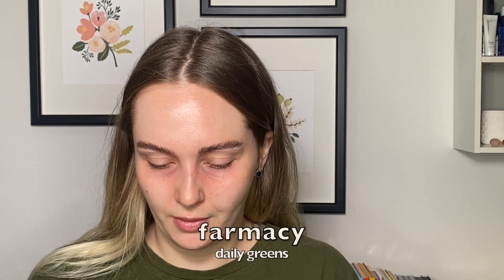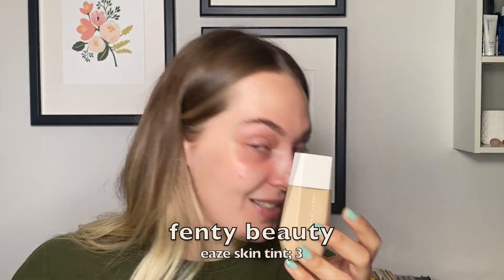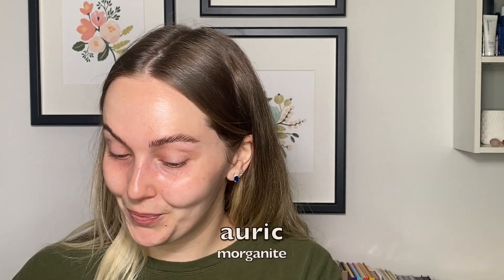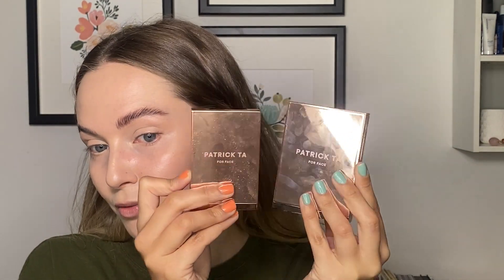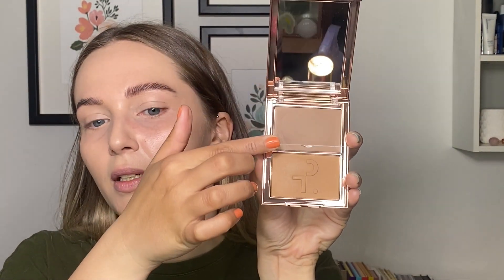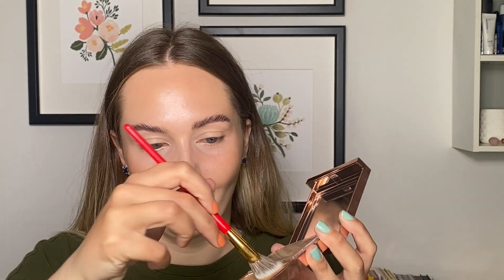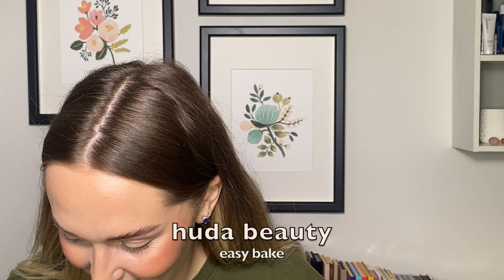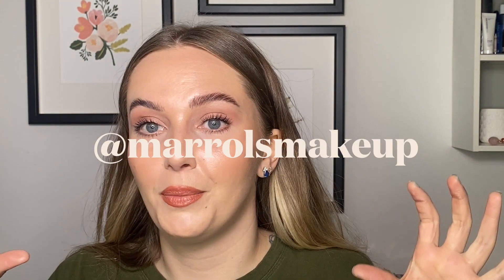everyday makeup using new Patrick Ta Major Sculpt 👀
hi!!! thanks for stoping by todays video! quick lil makeup with a wear test at the end to show u the beauty that these products are

FACE
farmacybeauty Daily greens
fentybeauty Eaze drop blurring skin tint; 3
glowbyauric Morganite
kosas Revealer concealer
elfcosmetics Flawless concealer
hudabeauty Easy bake powder
patricktabeauty She’s statuesque
patrickta She’s so LA
auric Morganite
hourglasscosmetics Veil setting spray
EYES
glowbyauric Temper
iliabeauty Limitless mascara
BROWS
anastasiabeverlyhills Brow freeze
nyxcosmetics Lift & snatch
LIPS
milanicosmetics 09 spice
merit Au natural

EDITING: iMovie on my macbook pro